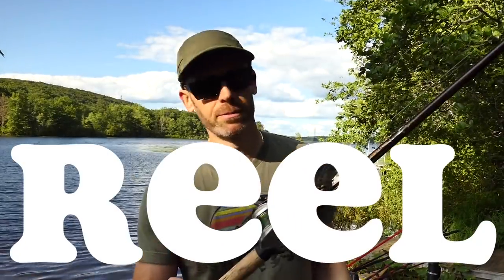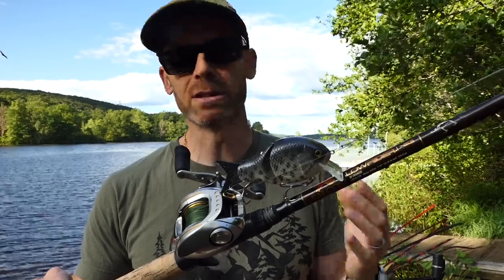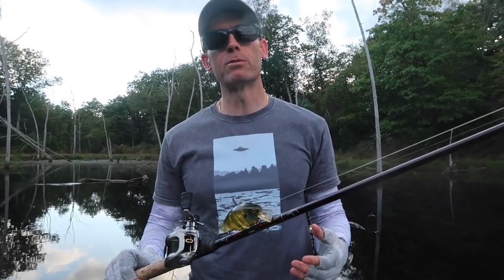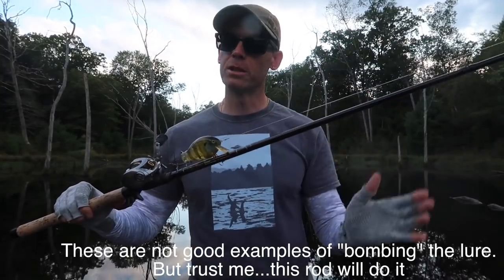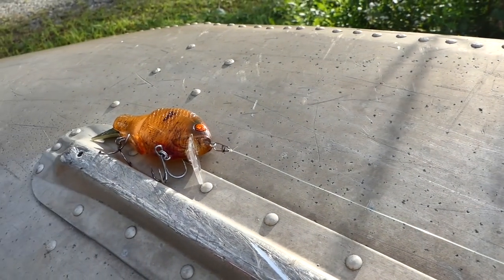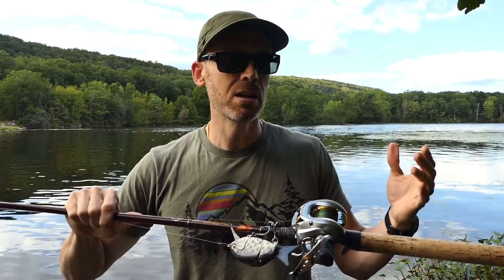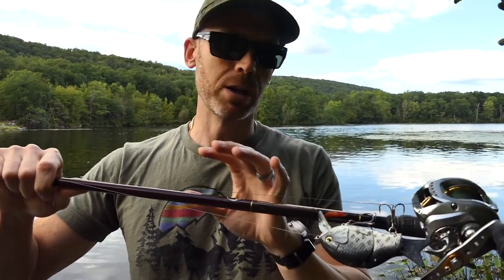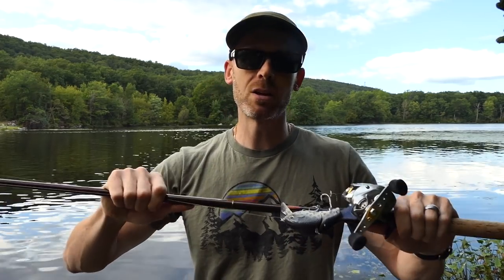L.N.T.C. (Leave Nothing To Chance) My 'system' (rod, reel & line) for the Black Dog Shellcracker G2.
Yup, I just made up that acronym on the fly. In trying to come up with a catchy title that phrase, 'Leave Nothing To Chance' fully encompasses the mentality of a trophy bass hunter. A huge part of minimizing those 'chances' is having a rod, reel, and line system that fully compliments the lure being used. Because the Black Dog Shellcracker G2 is a lure that I use so often, I have experimented with various combinations of gear over the years, but quickly arrived at what is shown in this video. Truthfully, there are many combinations of rod, reel, and line and even those that are less than ideal will probably work well enough to hook, keep on, and land the majority of fish you encounter. But, again...going back to the trophy hunters mindset, ANY advantage in your odds should be sought after as the fish of a lifetime is often just that. a single encounter. I believe the particular components I have assembled here lend myself to the greatest possible chance of success in that moment.

My 'system' for the Black Dog Baits Shellcracker G2 & all treble hooked swimbaits 1oz - 2.5oz.
ROD: Falcon Lowrider XD Cranker
REEL: Daiwa TD Zillion 6.3:1
LINE: Braid (brand unimportant) to LONG leader (10ft) of monofilament.